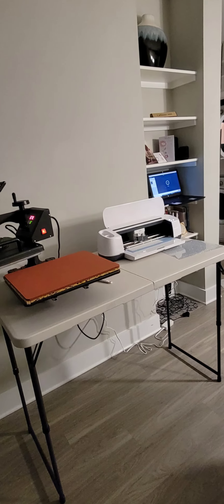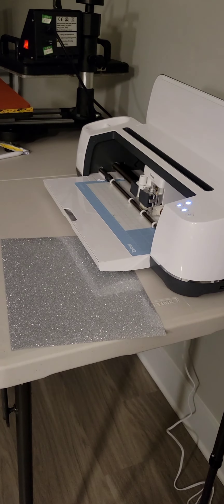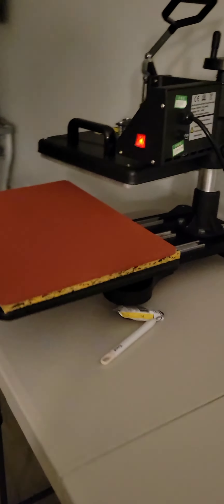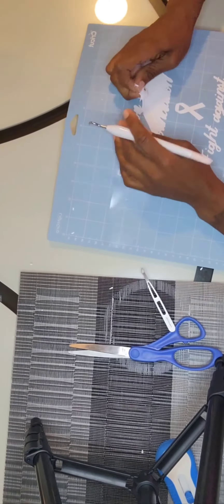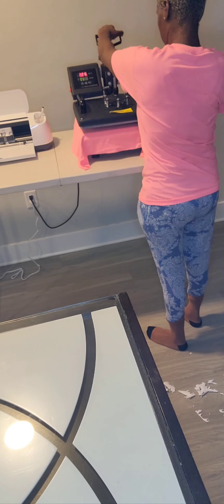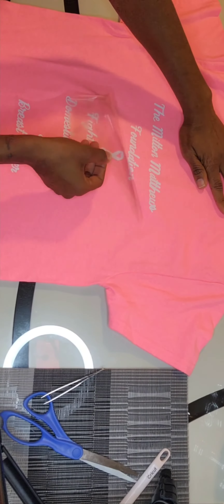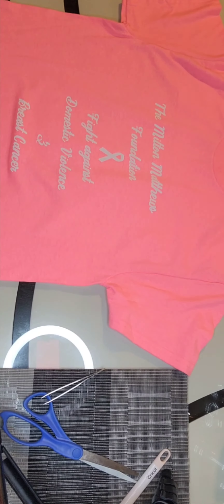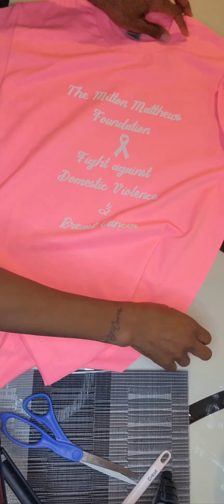T-Shirt -Heat press and Cricut machine